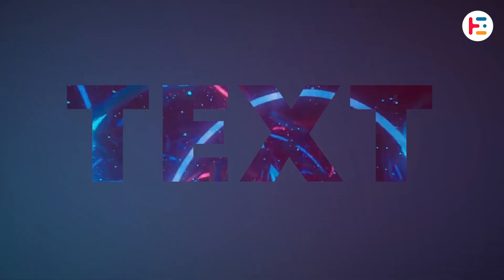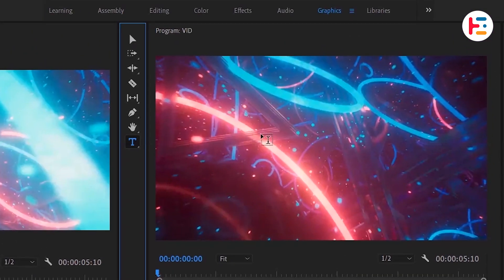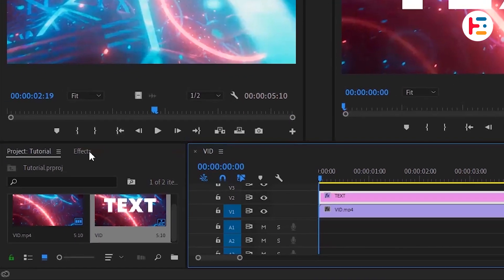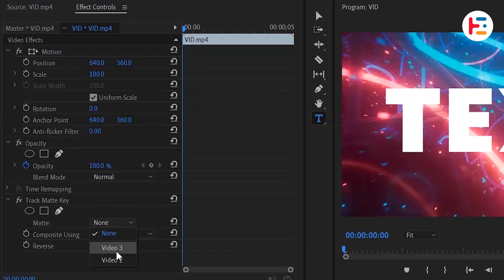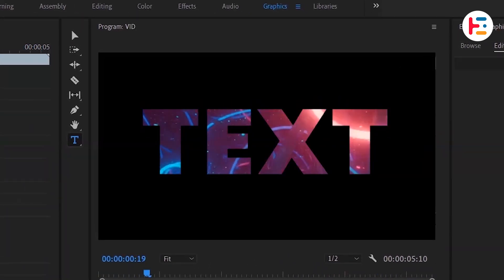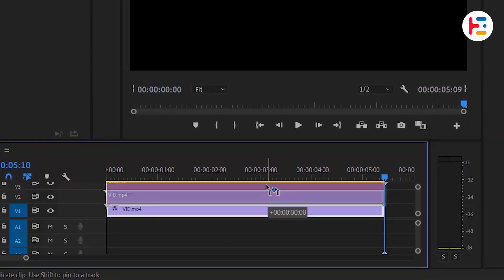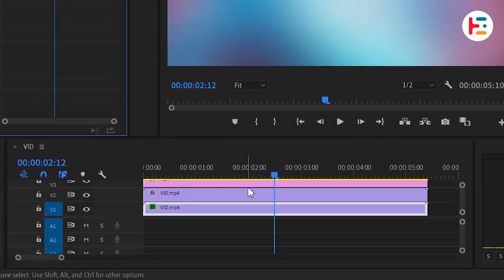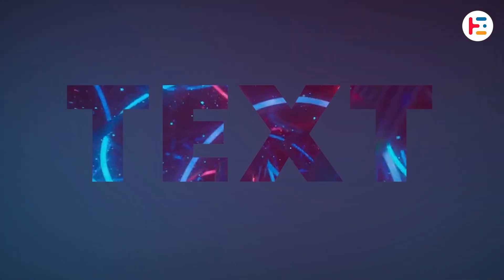Add VIDEO inside TEXT in Premiere Pro | Premiere Pro Tutorial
In this video, I'll show you how to creatively put or add video within text using Premiere Pro. Learn step-by-step easy and quick methods to add video inside text in Premiere Pro.

Timestamps:
00:00  Intro
00:07  Add VIDEO inside TEXT
00:47  Add video Background
01:24  Final result

Resource:
🎬Video by Rostislav Uzunov